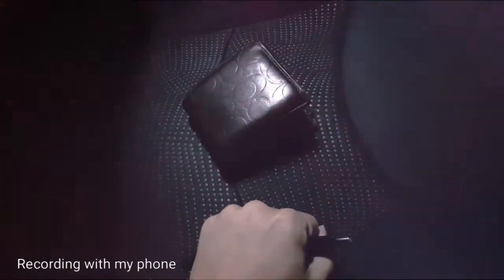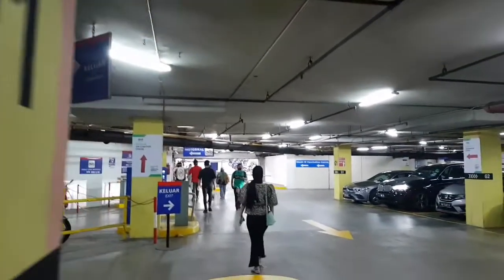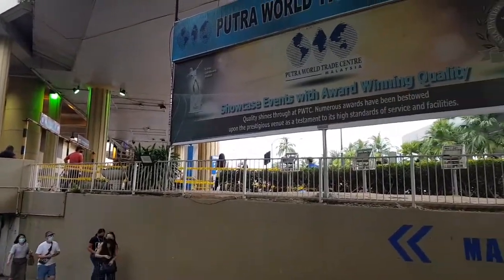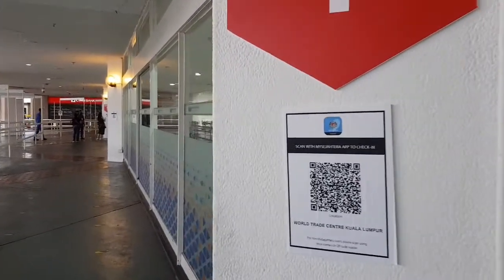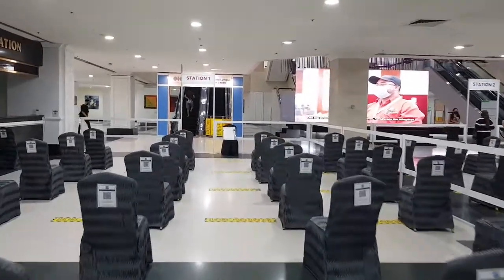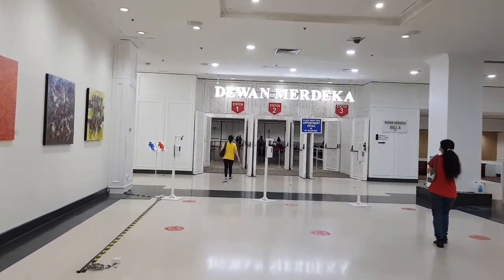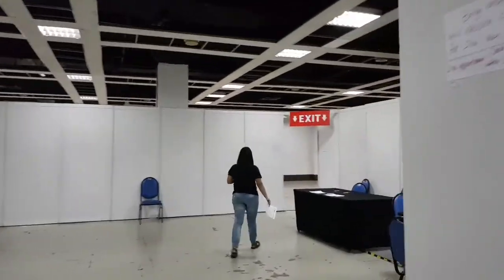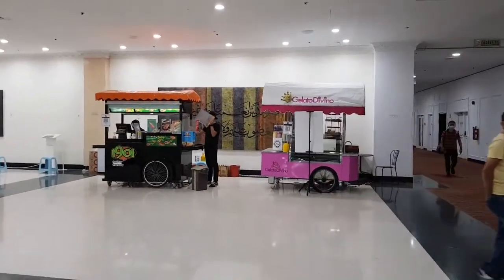AstraZeneca First Dose Covid-19 Vaccination Experience at WTCKL, Malaysia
Vaccine. Vaksin. After battling the website to book my slot for the AstraZenecca vaccine, i got an appointment date. Mine was in the evening at World Trade Centre Kuala Lumpur. Bring a pen, fully charged phone and, if any, medication details. The process was smooth. I applaud at how well organized and managed on the day of my vaccination, from ushers at the entrance to the registration, injection to the exit point.

Get educated. Get ready. Get vaccinated.

Note: This is not an informative vlog about the AstraZeneca or any other vaccine. Instead, it is to share my personal experience of the process done in WTCKL.

Note: No videography in the vaccination booth. I asked the doctor's permission for photo prior to my jab.

Note: Sorry for the shaky, walking shots and my long, messy hair 😂